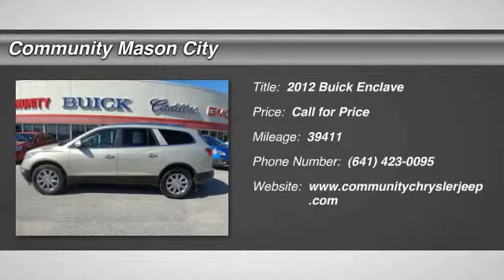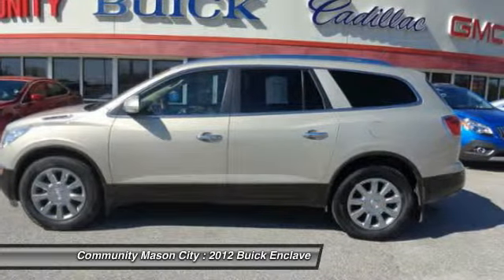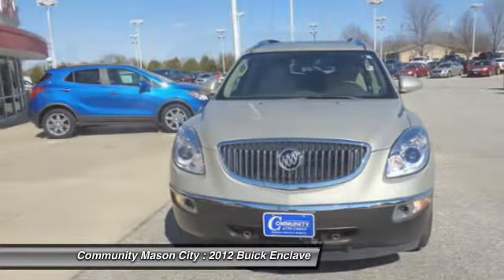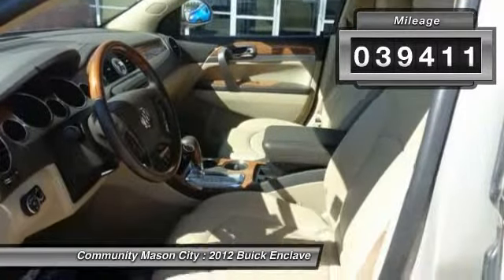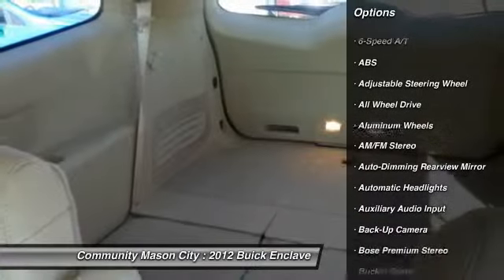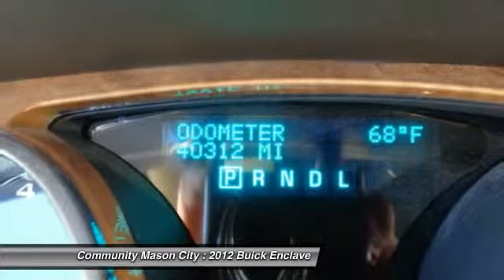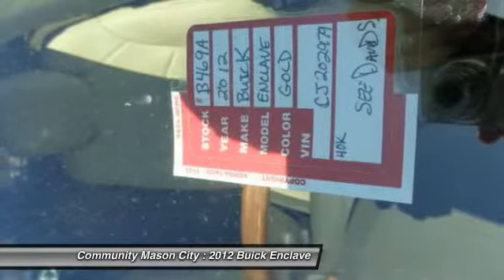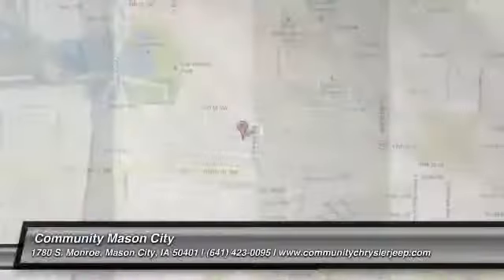2012 Buick Enclave Mason City IA B469A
2012 Buick Enclave Leather

1780 S. Monroe

Leather trim. 3rd Row Seat, Heated Leather Seats, Power Liftgate, Rear A/C, Back-Up Camera, Quad Seats, Alloy Wheels, All Wheel Drive, Overhead Airbag. READ MORE! KEY FEATURES ON THIS ENCLAVE INCLUDE: Leather Seats, 3rd Row Seat, All Wheel Drive, Rear Bucket Seats, Power Liftgate, Rear A/C, Heated Front Seat(s), Back-Up Camera, Satellite Radio, Auxiliary Audio Input, CD Player, Telematics, Aluminum Wheels, Remote Engine Start, Multi-Zone A/C MP3 Player, Privacy Glass, Remote Trunk Release, Keyless Entry, Child Safety Locks. YES, THE ENCLAVE IS BEST IN CLASS: Unmatched Cargo Volume in its Class. With 23.3 cubic feet of space behind the 3rd row, the Enclave can accommodate the equivalent of 4 carry-on suitcases and 2 sets of golf clubs. This dwarfs the competition from the Lexus RX 350, Acura MDX, Lincoln MKT, and BMW X5. In fact, Enclave has more space than you'll find in many full-size SUVs. Class-leading Overall Passenger Volume. More Cruising Highway Miles than RX 350, MDX and MKT. WHY BUY FROM US: We offer a 3/3 Warranty on selected pre-owned vehicles, as well as in-house financing. Please confirm the accuracy of the included equipment by calling us prior to purchase.